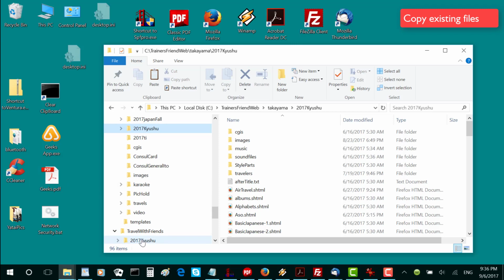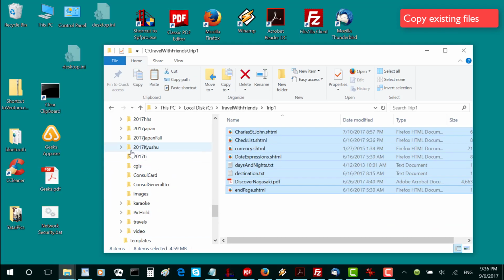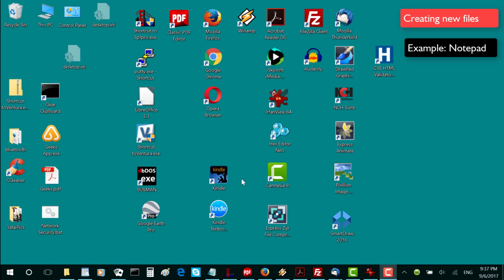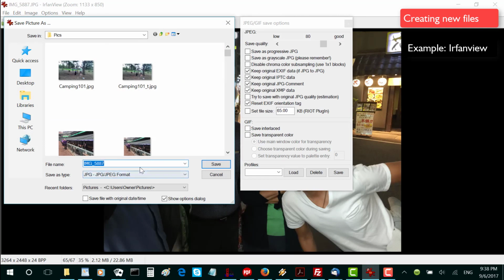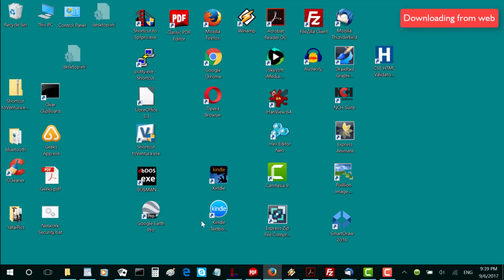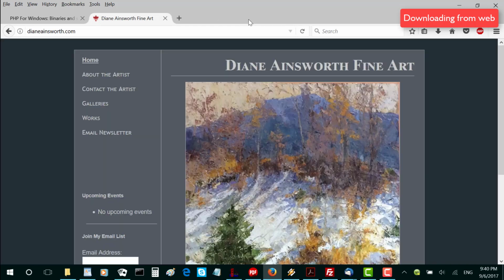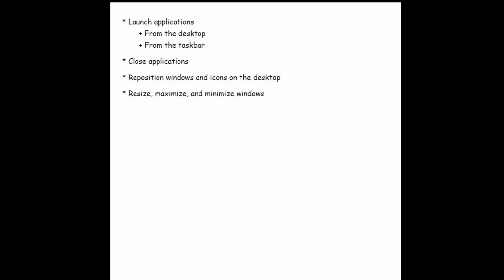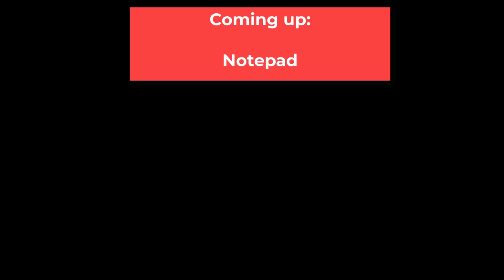Practical Windows Lesson 3.3: organizing your files, part 3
Sources for files (websites, email attachments, etc.); the downloading process.